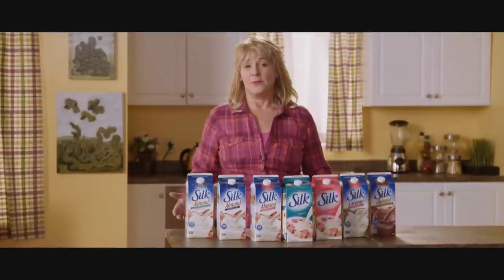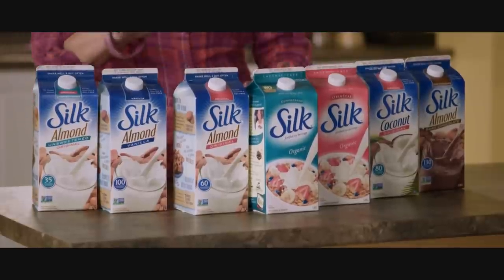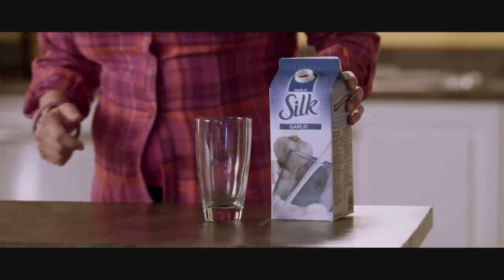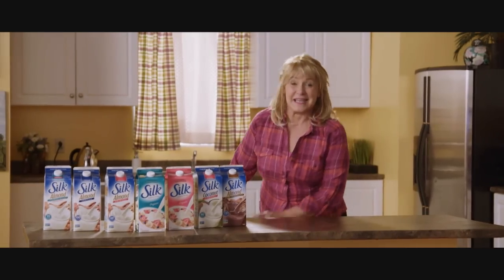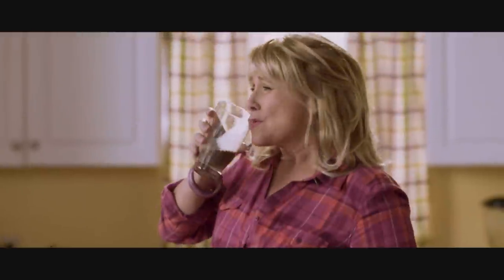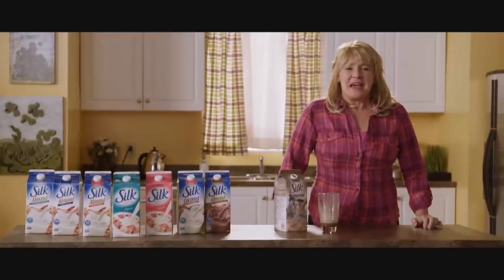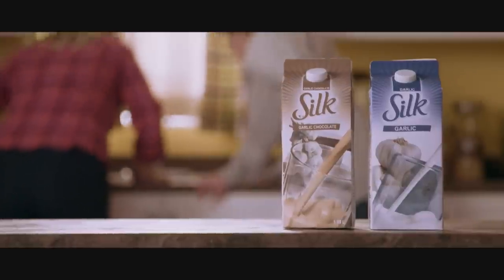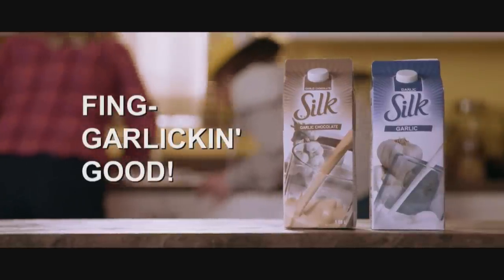22 Minutes: Garlic Milk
The newest offering of non-dairy beverages has health benefits that are hard to swallow

for more original comedy.

On Instagram This Hour Has 22 Minutes airs every Tuesday at 8:30pm (9:00NT) on CBC. This Hour Has 22 Minutes airs every Tuesday at 8:30pm (9:00NT) on CBC.